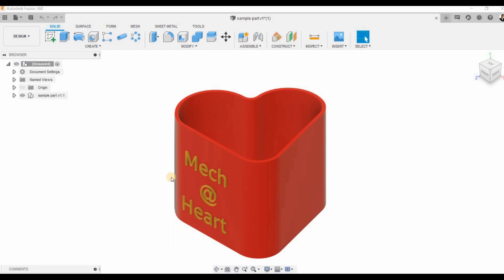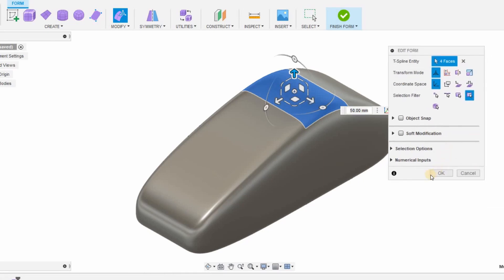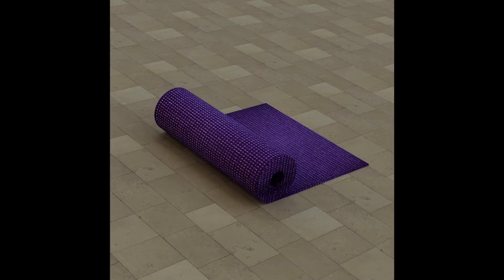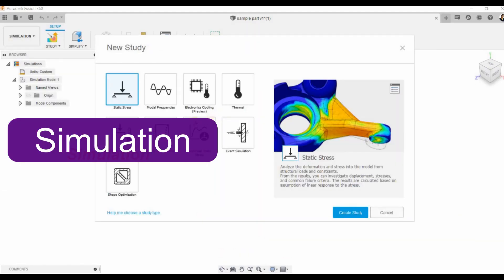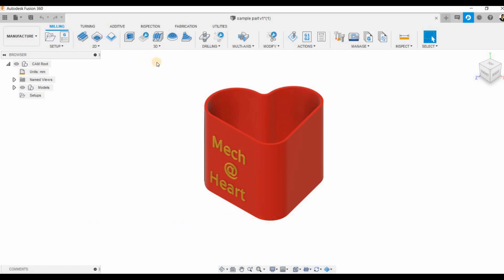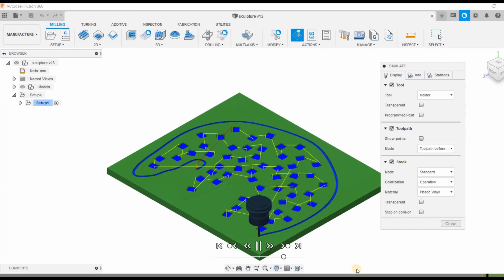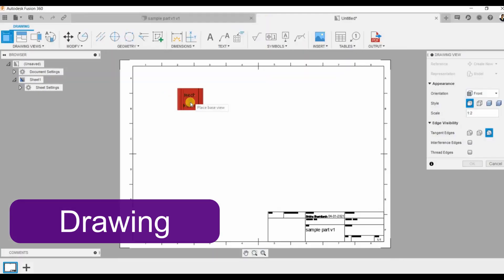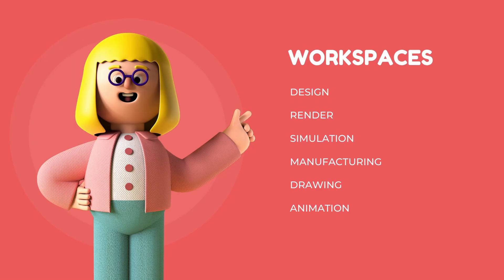Workspace A Drop of Love , Fusion 360 Course for beginners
Learn about Fusion 360 workspaces like Design, Animation, simulation, Rendering, Drawing.
 A drop of love is an automaton conceptualized in Fusion 360.

A drop of love and forgiveness can cause the same ripples around and will make the world a better place to live.

This product has been designed using Fusion 360 it involves cam modelling and motion study. This course will help you in building this product step by step. It will cover the following tools in Fusion 360.
Extrude tool
assembly
cam modelling
motion study
parametric modelling

So,if you want to learn how to create this model you can follow the playlist

This product has not yet been manufactured. These files can easily be 3D printed, CNC milled or laser cut from Fusion 360 software cam workspace itself. As it has not yet been done, it has not been covered.
This course is not a Fusion 360 course. It focuses only on building this model but you need not have any experience using the software as I will discuss options from scratch.
Visit mechetaheart.com to explore my portfolio and learn more about my services.